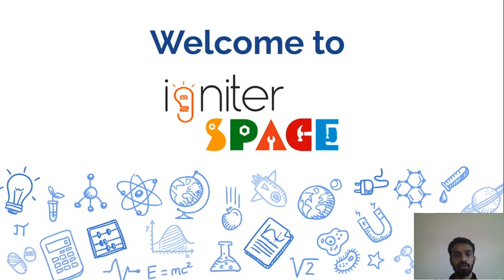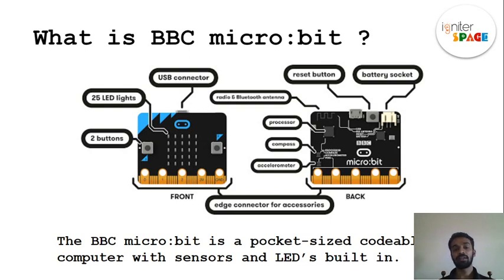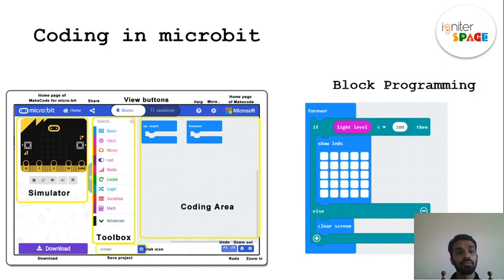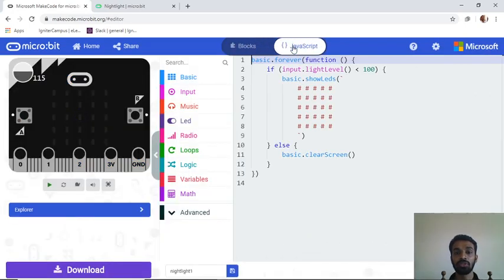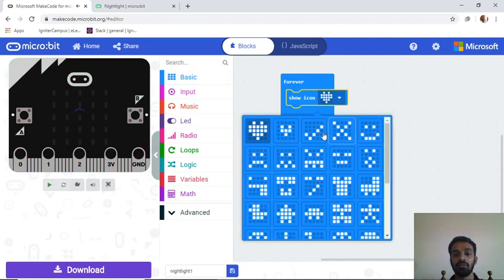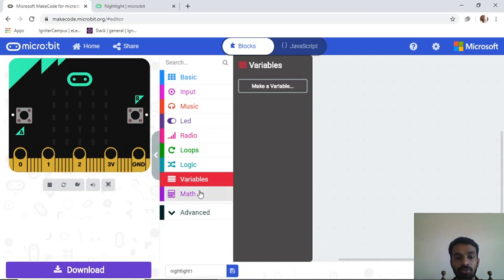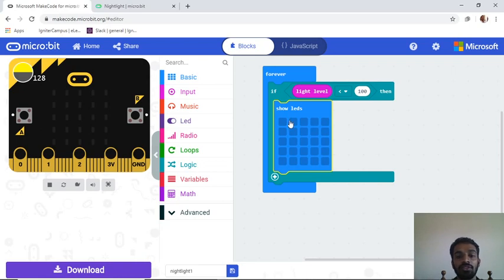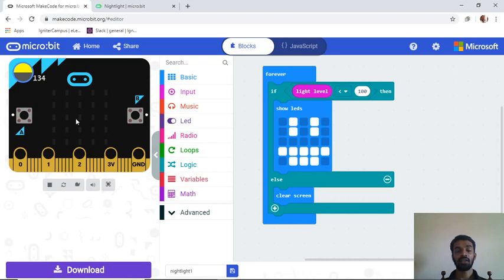IgniterSpace Robotics Workshop Series - Microbit Night Light